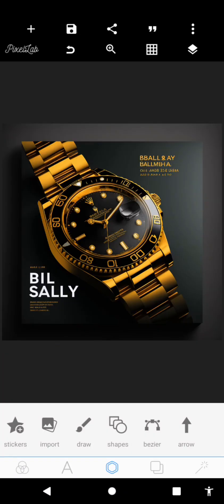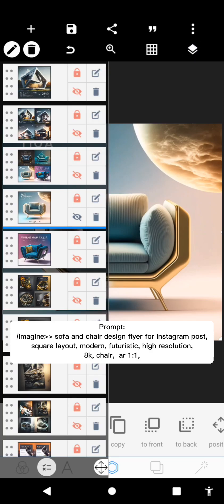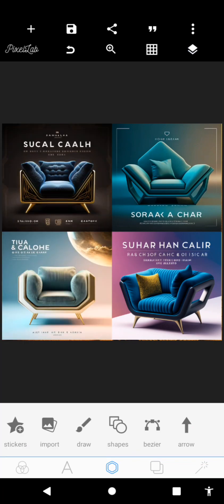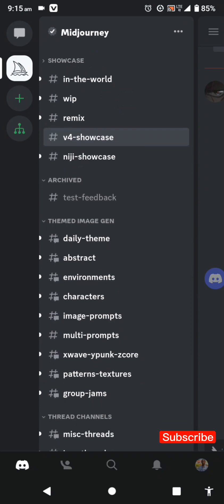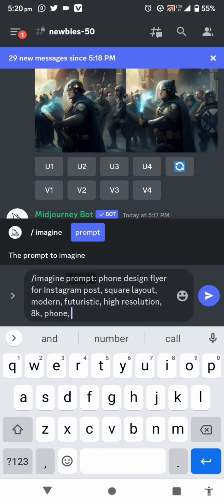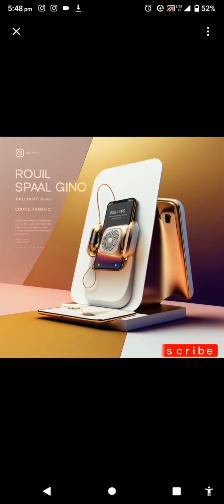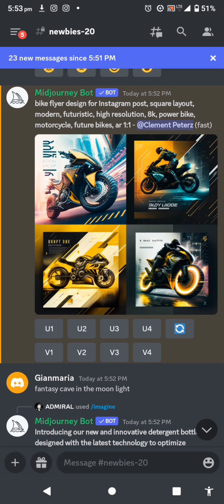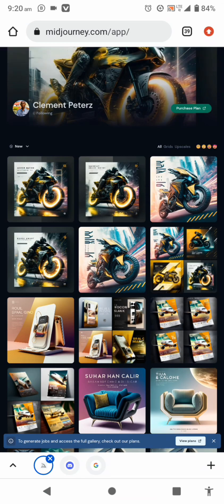“Ai: The next level of flyer Design: (Flyer Design with Ai)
“Get ready to take your flyer design to the next level with AI technology! In this video, I’ll be showing you how to use AI-powered design tools to create stunning, unique flyers that will make your marketing stand out. From Mid journey, these platforms use machine learning algorithms to generate designs tailored to your specific needs.

I hope this video has given you some ideas on how to use AI to take your flyer design to the next level.

Here is the link to midjourney

Here’s My Instagram!